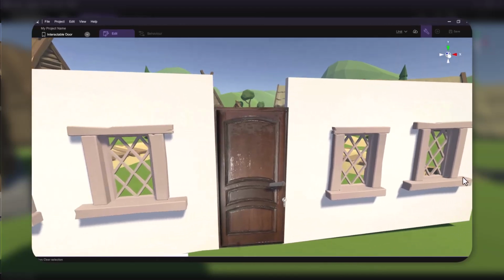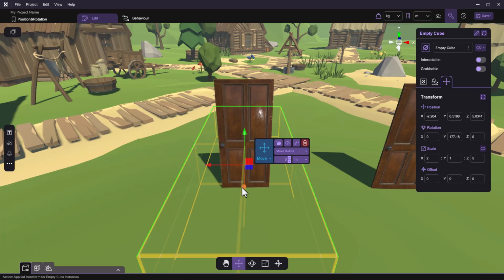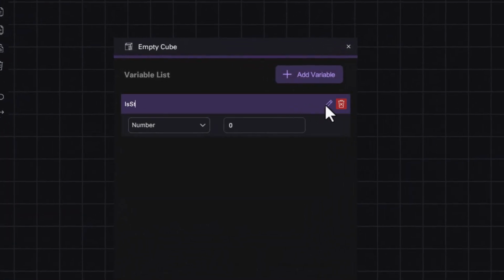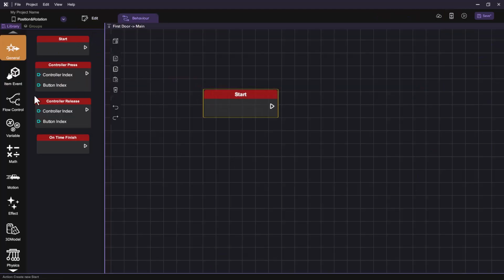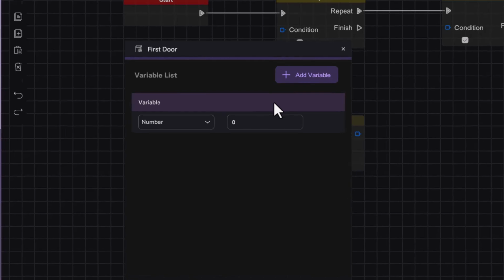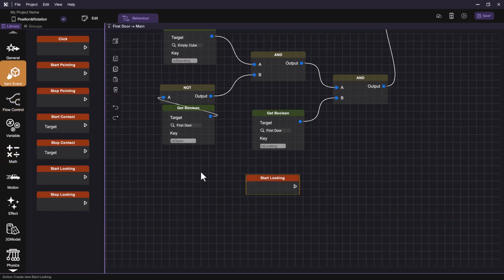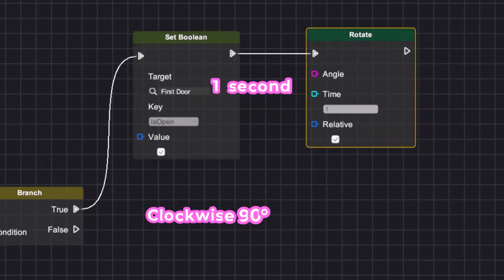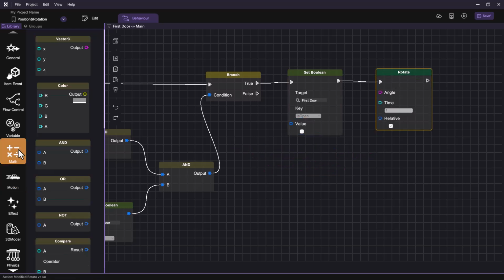【XRCC Tutorial How to create complex interaction? EP.1 | Interactive door 2.0 | XR content creator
📌 Timestamps / Chapters 📌
00:00 Introduction
00:04 Interactive door 1.0
00:24 Open the project
00:38 Introduction method 1
01:00 Empty cube behaviour
01:56 Door offset
02:00 Door behaviour
02:36 Add 2 Variables" Is Open"& "Is Looking"
03:15 Define "Is looking" values
04:05 Auto closes the door behaviour
04:42 Ending